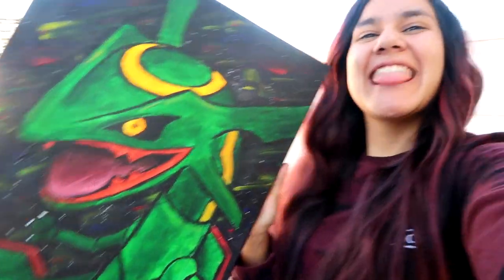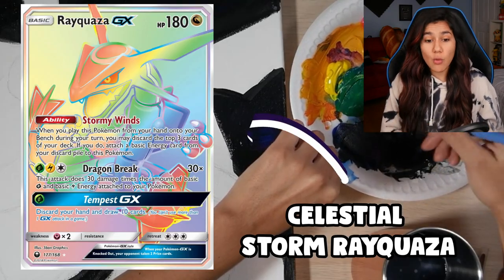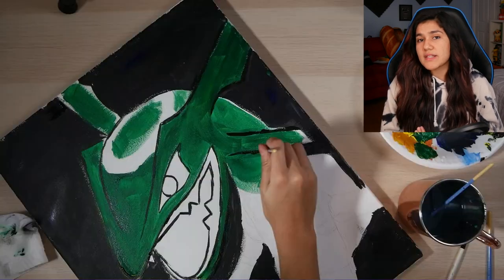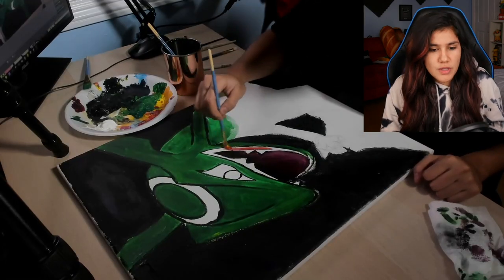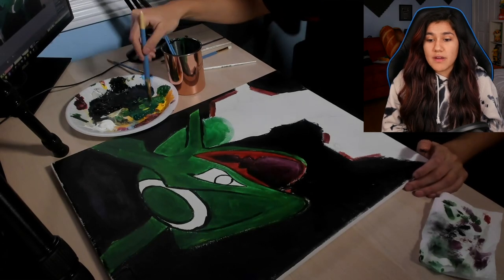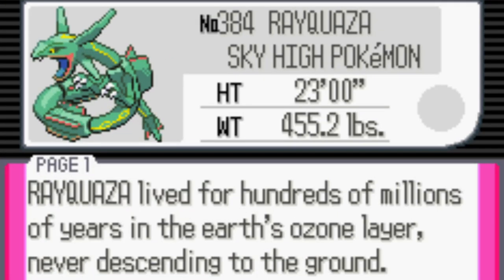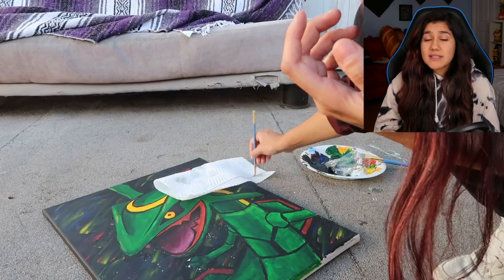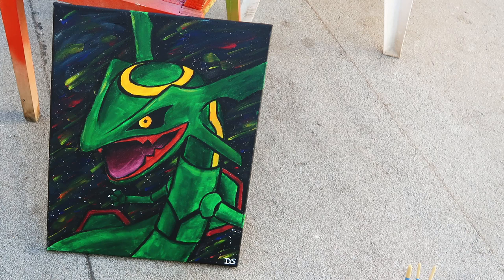Painting the Legendary Pokémon RAYQUAZA!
Today we are doing a painting of the legendary Pokemon Rayquaza ! This was done as a gift for one of my friends, and I think it turned out really great! This painting was done on canvas with acrylic paints, and took me a few hours in total. Let me know what you think of this Pokemon painting below!

My Gear